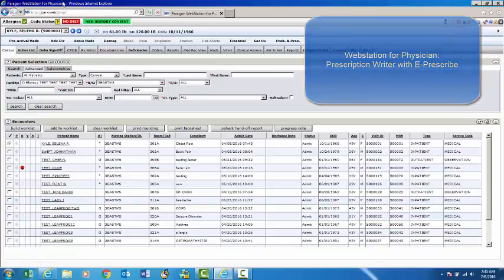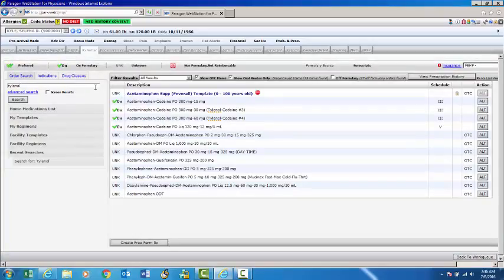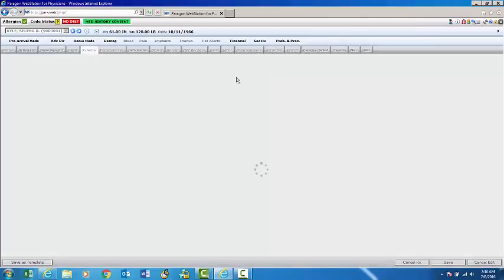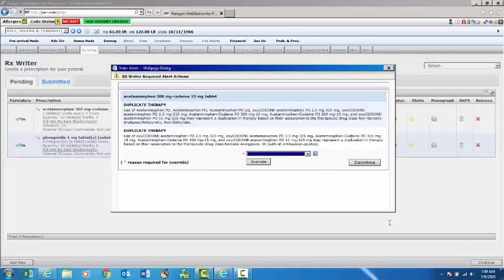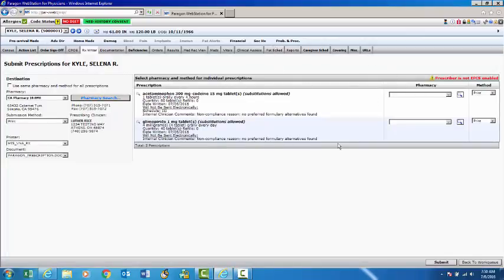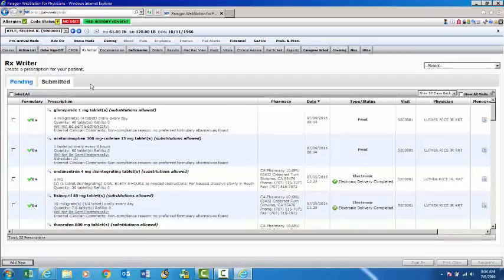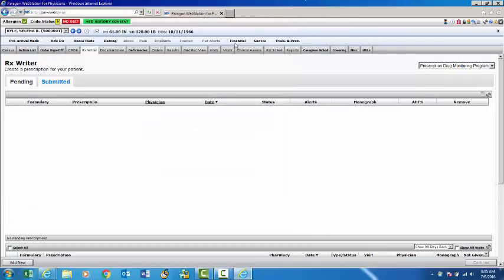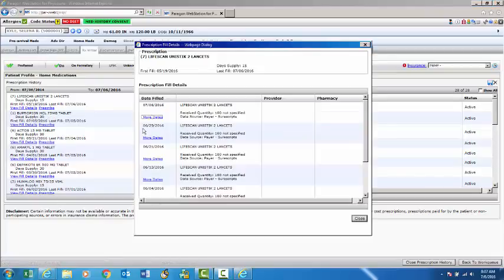Prescription Writer Introduction